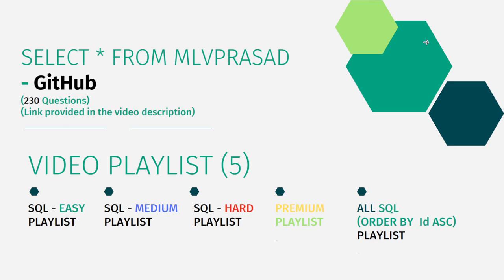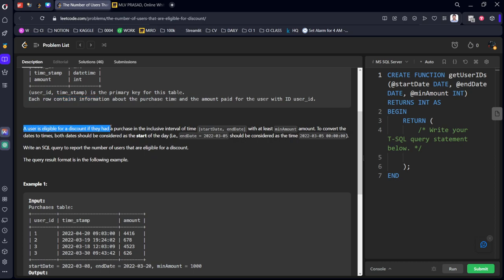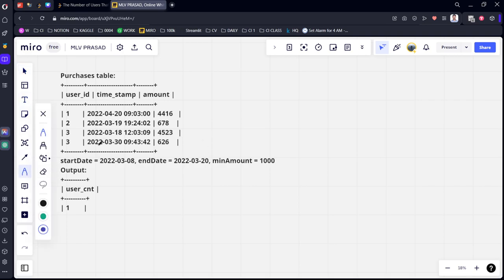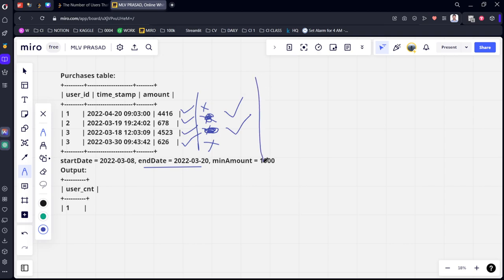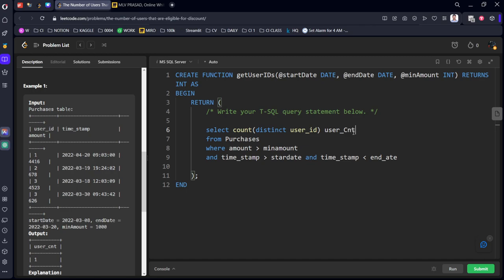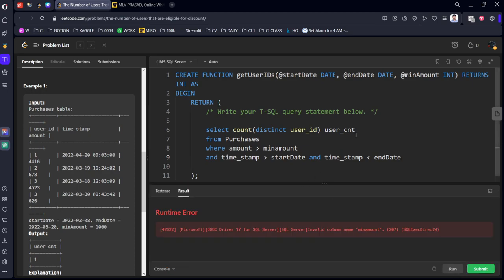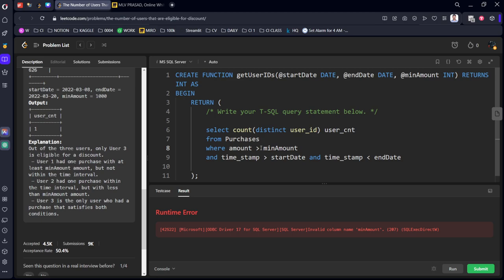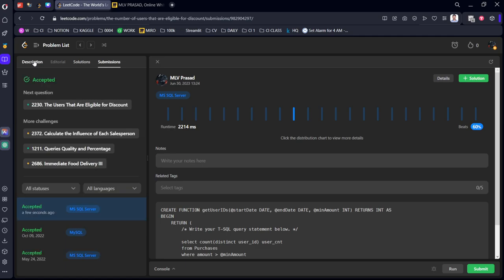MLV Prasad - LeetCode SQL [ EASY ] | 2205 | "The Number of Users That Are Eligible for Discount"